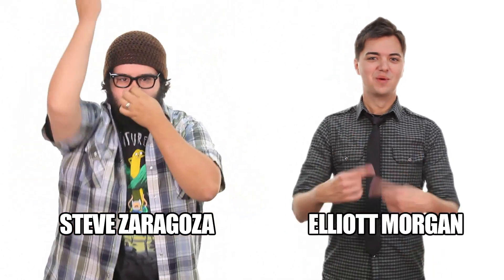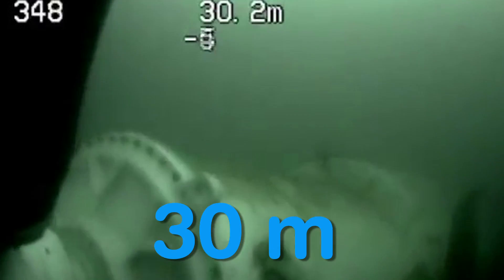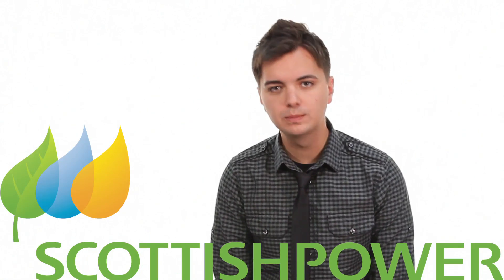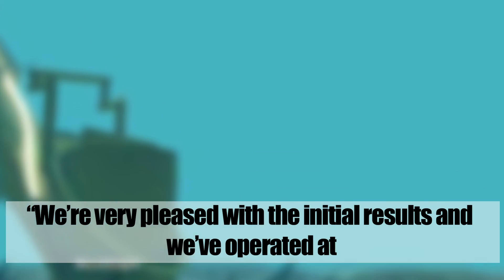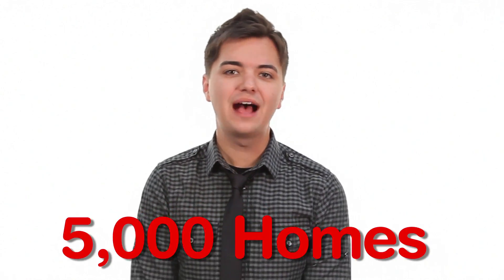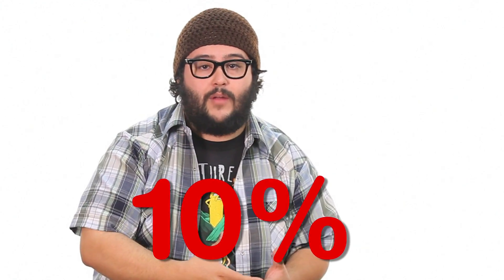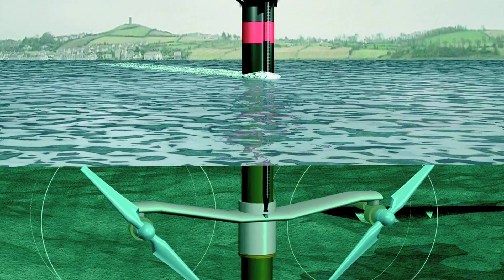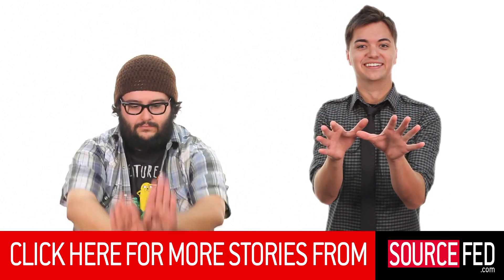Renewable Energy fueled by the Ocean!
Get yo!

Description:
Scottish Power completed preliminary trials of a giant undersea turbine which produced one megawatt of electricity, enough to power 500 homes and businesses.